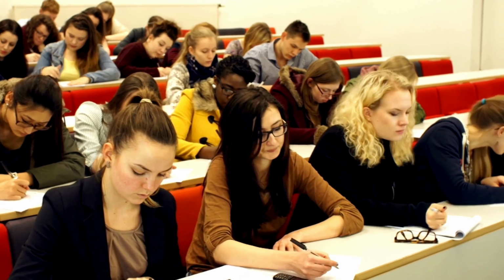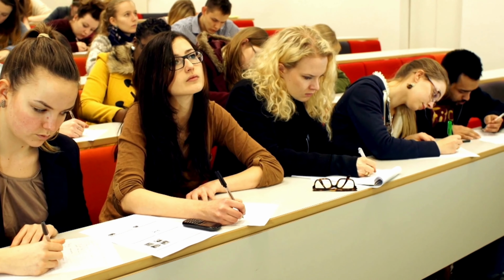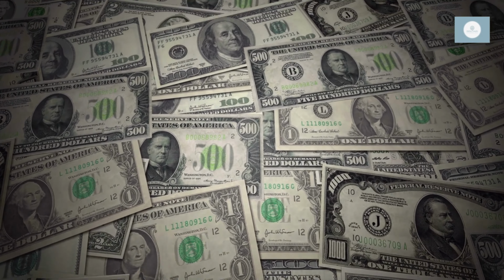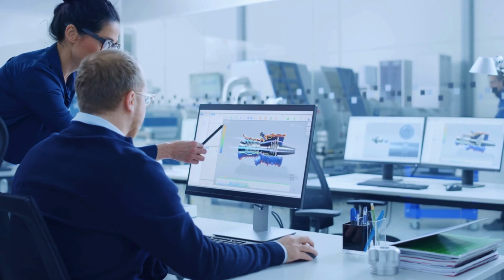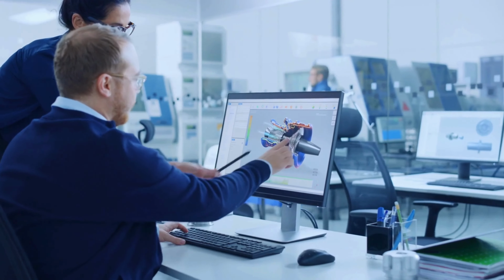Navigating the UK Student Visa Process: A Step-by-Step Guide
Are you planning to study in the UK? This comprehensive guide will walk you through the entire UK student visa process, from application to approval. Learn about the requirements, necessary documents, and tips to ensure a smooth visa application experience. Whether you're a first-time applicant or need a refresher, this video has got you covered!